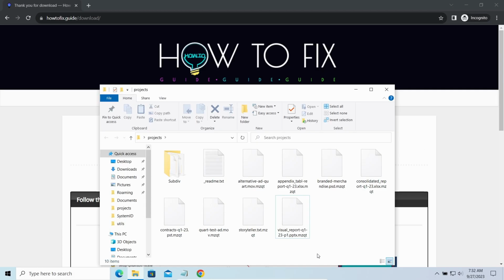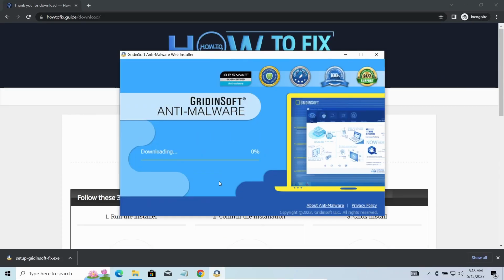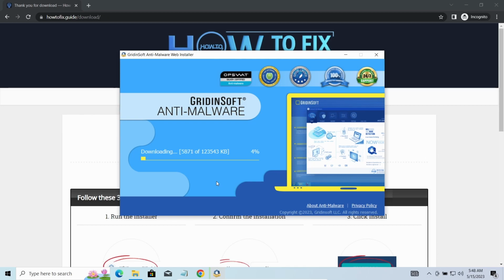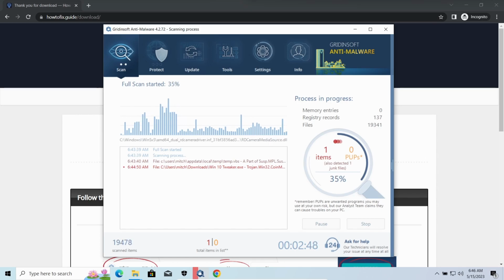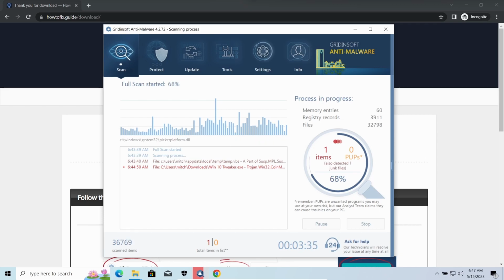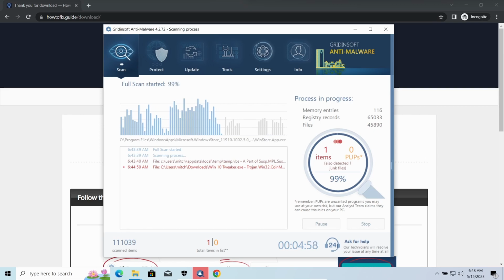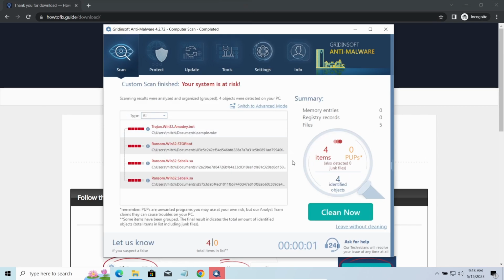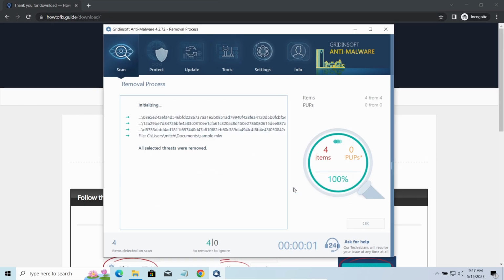MZQT Virus File (.Mzqt) Ransomware Removal & Decrypt .Mzqt Files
Illustrated Mzqt ransomware removal guide

0:00 - Intro
0:06 - What Is MZQT?
0:23 - First Signs Of MZQT
0:32 - STEP ONE: Install Gridinsoft Anti-Malware
0:46 - Threats Related To MZQT
1:09 - STEP TWO: Run full scan
1:23 - More About MZQT
2:20 - Scan complete
2:24 - STEP THREE: Click Clean Now
2:38 - How To Get Files Back?

On HowToFix.Guide, we have been tracking STOP/Djvu ransomware since its appearance back in 2019. That made it possible for us to elaborate the most effective way to remove the threat, as well as all possible ways to recover .mzqt files after the attack.